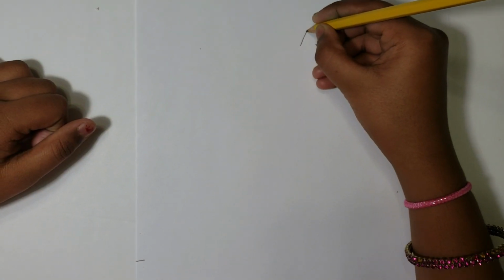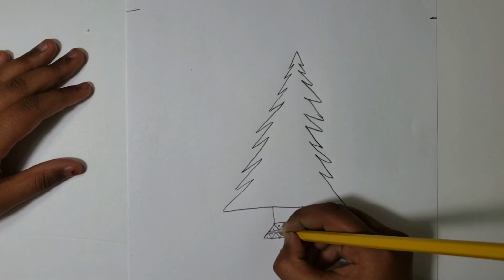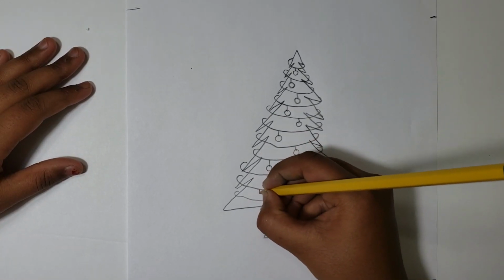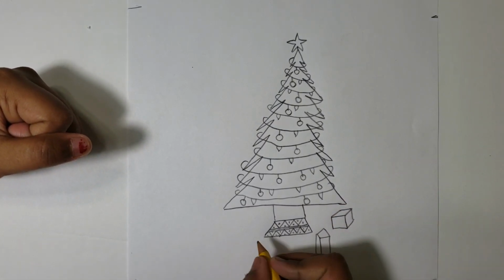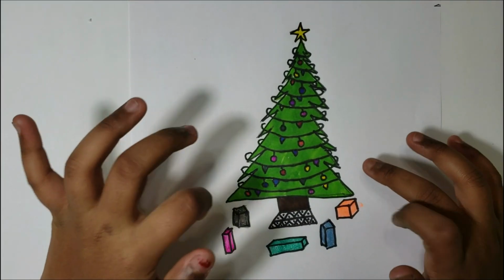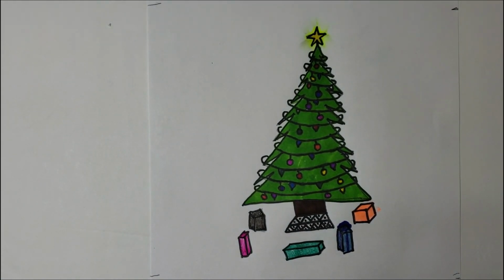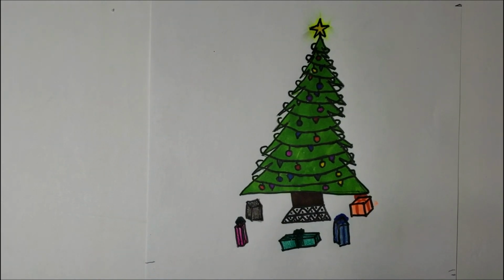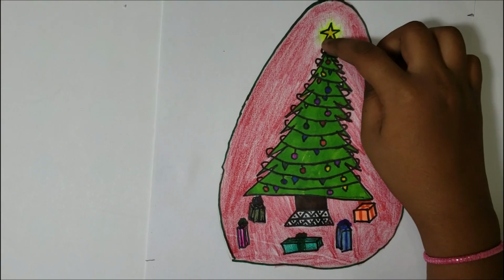How to draw a Christmas Tree easy and cute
9 year old girl teaching how to draw a "Christmas Tree  with decorations "for kids and beginners. Preschoolers and kinder-gardeners and beginners find it pretty easy to follow when they hear it from another kid. Enjoy making Christmas cards with this simple drawing of the cute Christmas Tree Drawing Tutorial. All the best!!!

Aditi is passionate in drawing, music and teaching. She finds it interesting to see kids learning easily from her videos and gets excited when they share their drawings learnt from Aditi's tutorials.